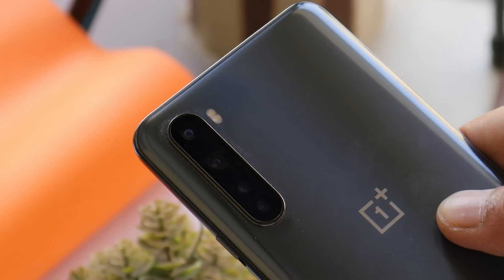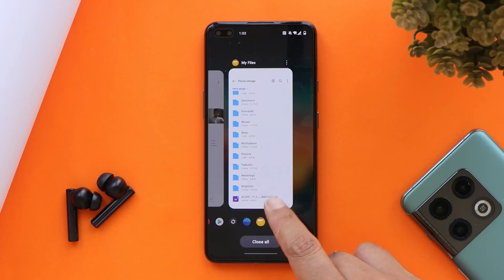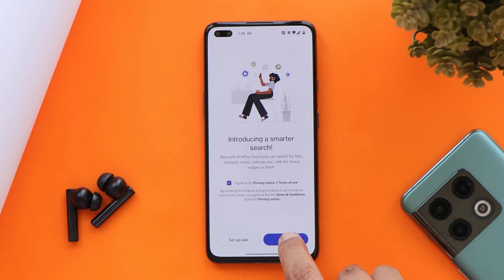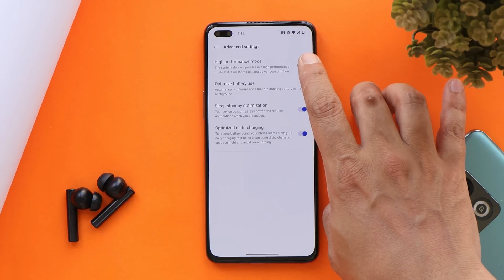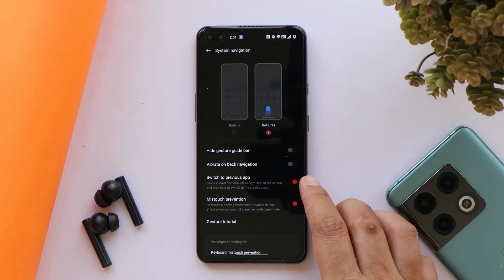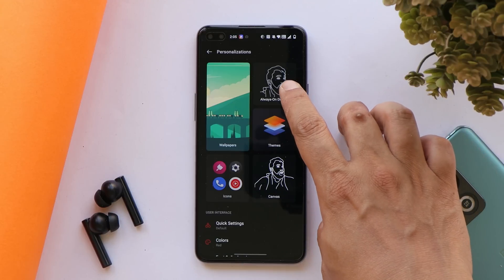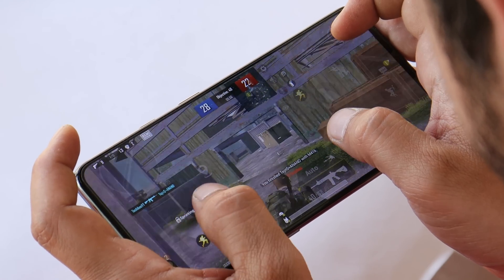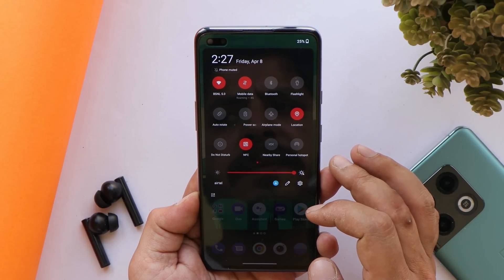Official OxygenOS 12 for Oneplus Nord FINALLY - HYPERBOOST & More NEW FEATURES🔥🔥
Here we have official OxygenOS 12 open beta 1 for Oneplus Nord. Check our video to know all-new features of OxygenOS 12 & also an Installation guide of OxygenOS 12.